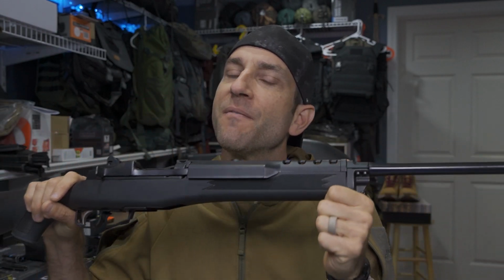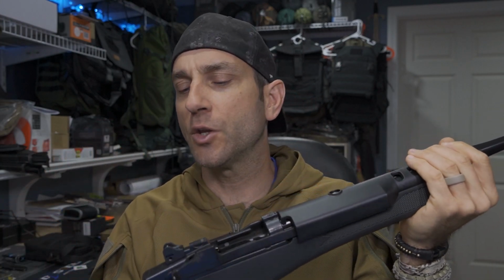Ruger Mini-14: Why Did I Choose This Firearm? A First Look and Impressions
Firearms generally have a very specific use in mind...and that is absolutely the case today...where we look at the Ruger Mini-14 5855 model in a first look/first impression and general overview video.  I discuss why for me this was a perfect choice to add to my firearms lineup and how I intend on using this.  Some of the pros...some of the cons...but the details in a general overview, and in future videos we will get this into practical practice and shooting scenarios.